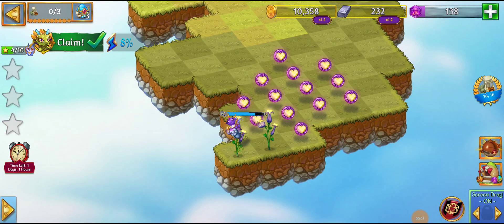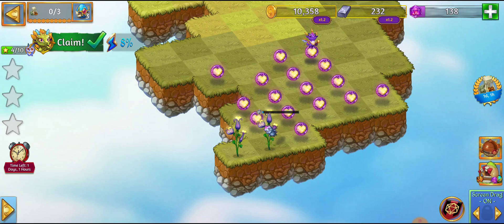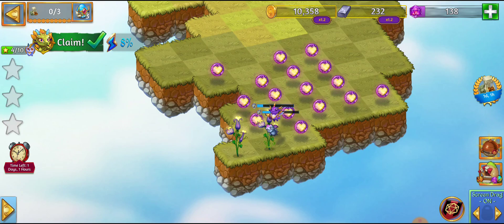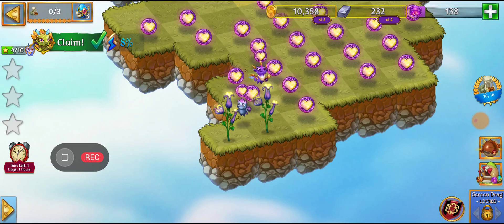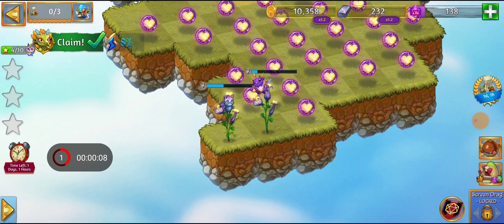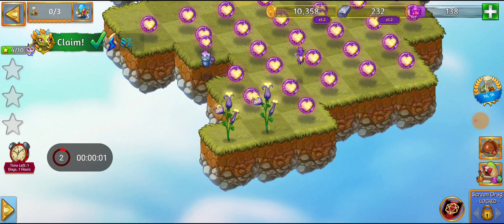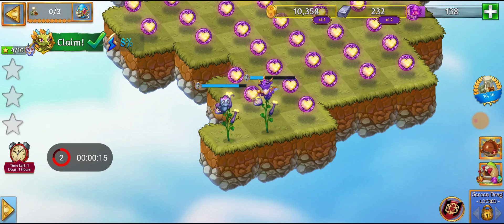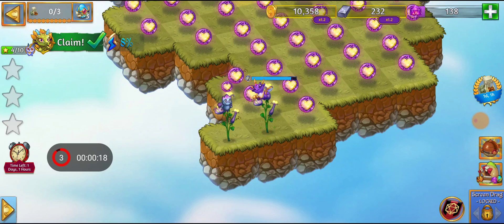Merge Dragons - How to use Macro/AutoClicker